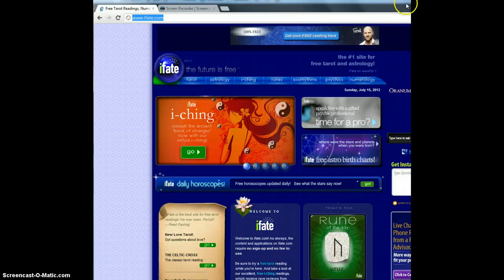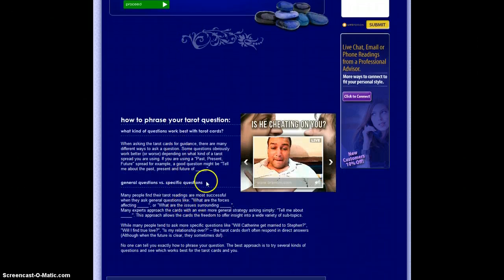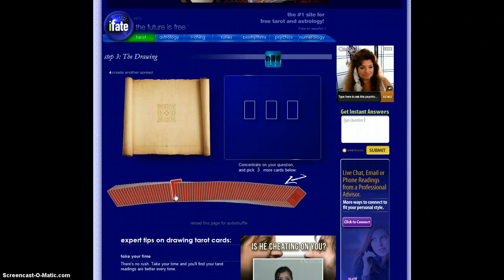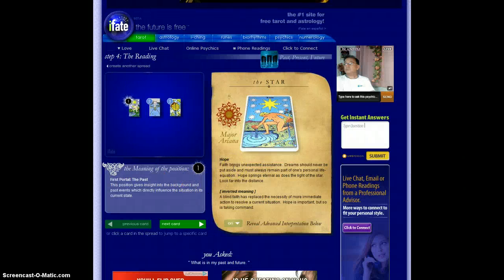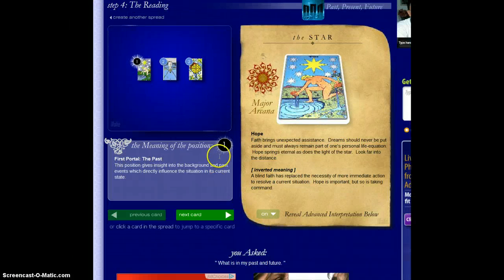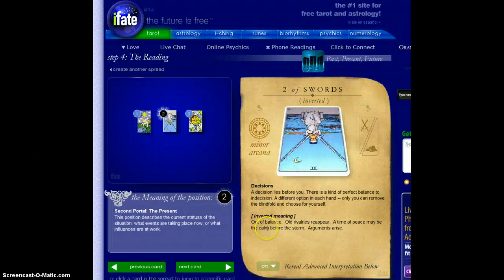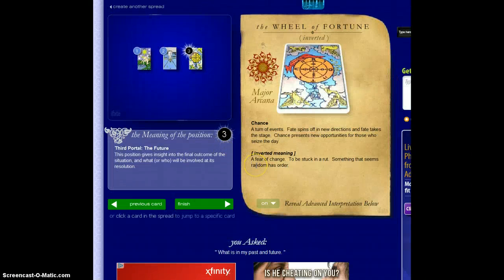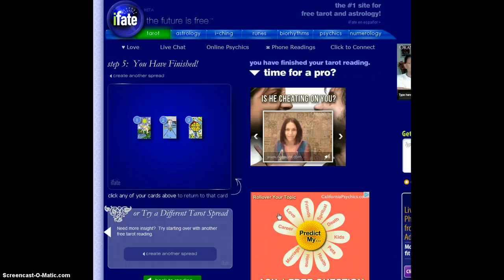Mr.E Tarot Review of Ifate.com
IFate.com offers free tarot readings with a pretty slick Interface.  I gave it a 9 out of 10 because while it did acknowledge a jumper card, I didn't see any interface to go look at the card after the reading.